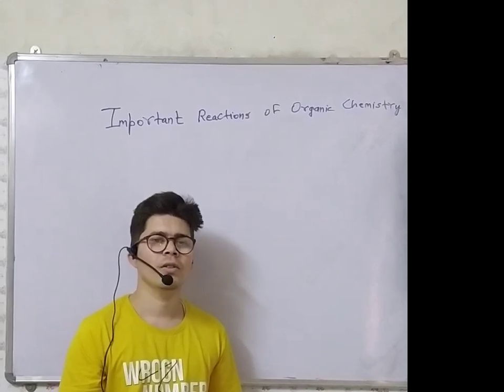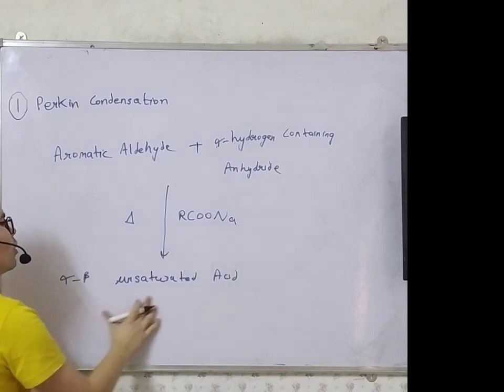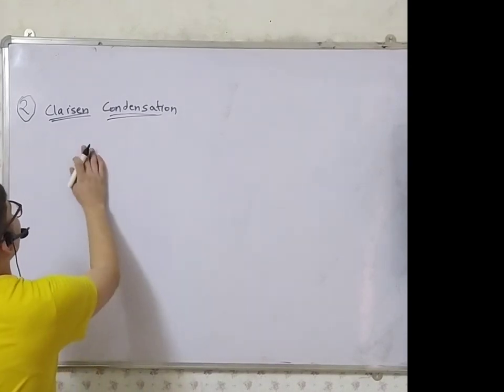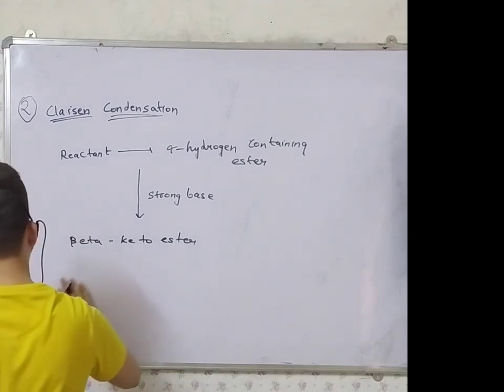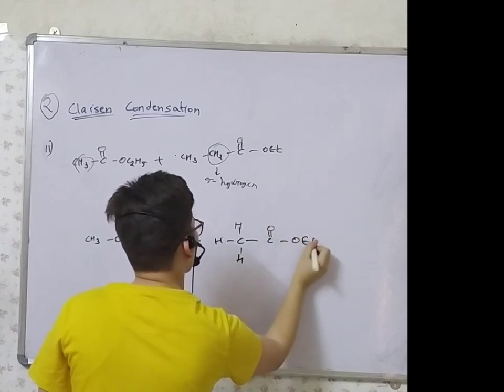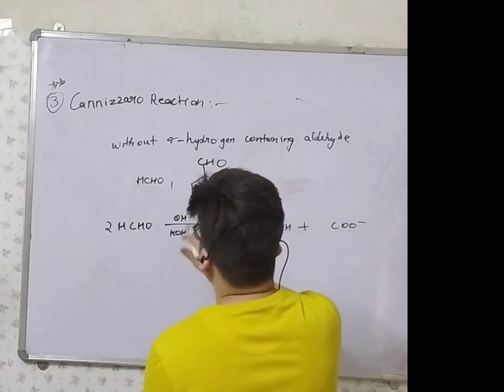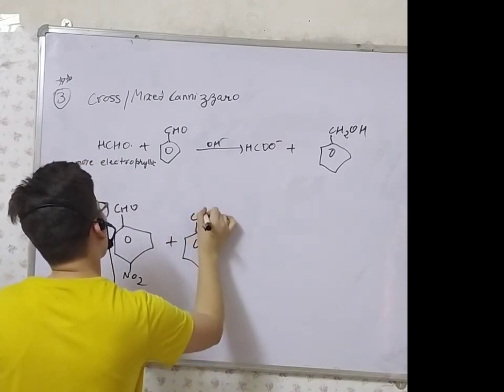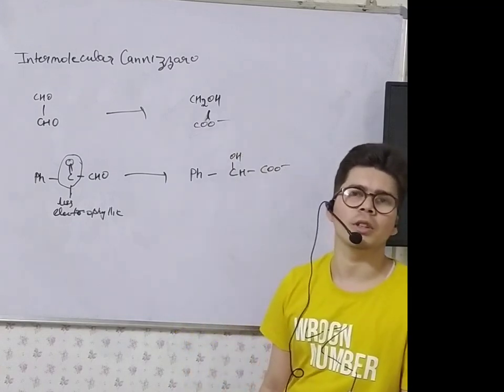Important reaction of organic chemistry: Cannizzaro, Perkin and clasien condensation.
For any doubt ask in comment section or msg on 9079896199

Question
1.cannizzaro reaction,
2.cannizzaro reaction trick,
3.cannizzaro reaction class 12,
4.cannizzaro reaction in hindi,
5.cannizzaro and cross cannizzaro reaction,
6.cannizzaro abhikriya kise kahate hain,
7.cannizzaro condensation,
8.réaction de cannizzaro
9.perkin reaction,
10.perkin condensation,
11.perkin reaction trick,
12.perkin reaction in hindi,
13.parkin abhikriya,
14.parkin abhikriya kise kahate hain,
15.parkin abhikriya ko samjhaie,
16.parkin abhikriya ka rasayanik samikaran,
17.parkin abhikriya ki kriyavidhi
18.claisen condensation,
19.claisen condensation reaction,
20.claisen condensation trick,
21.claisen condensation in hindi,
22.crossed claisen condensation,
23.claisen condensation organic chemistry,
24 claisen condensation j chemistry,
25.condensation de claisen